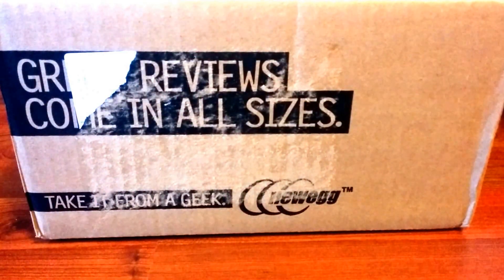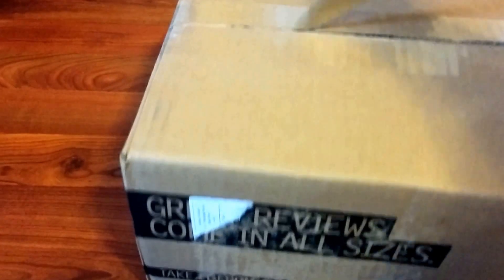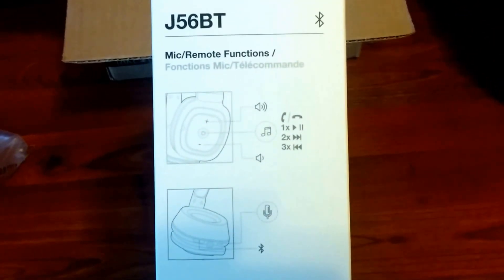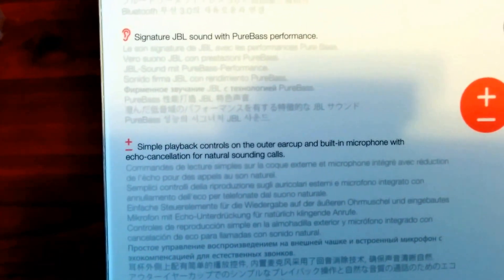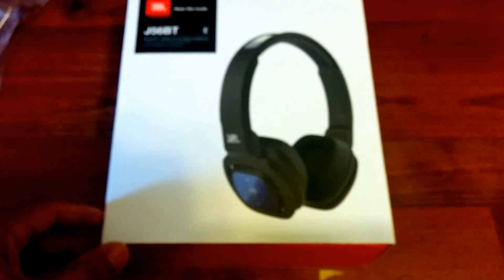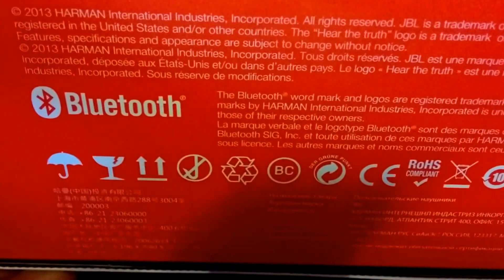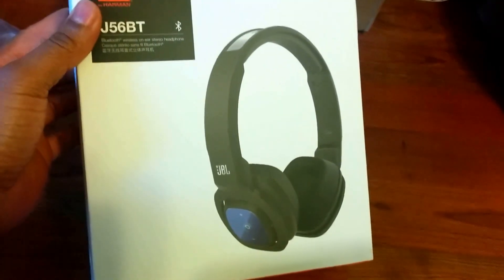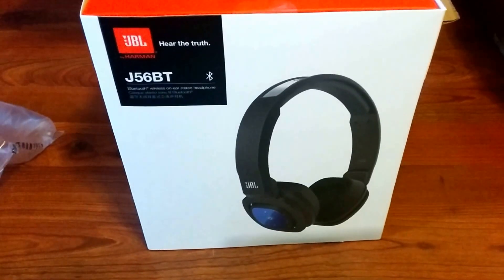Unboxing - JBL J56BT Bluetooth Wireless 3.0 HEADPHONE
Pt.1 Unboxing

WANT TO SEND ME PRODUCT(S) TO UNBOX?

(My (Men's) Size Shoe Size: 9, 9.5, 10 (Boot 9), Top XL, Bottoms 36W 30L Cap:  7 1/2 Or LRG)

Patrick O.
P.O. 1097